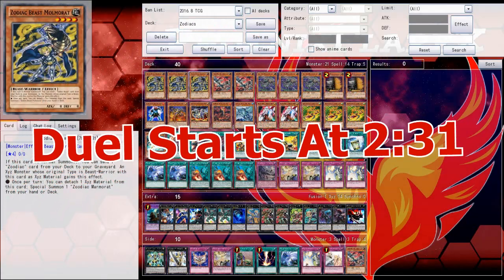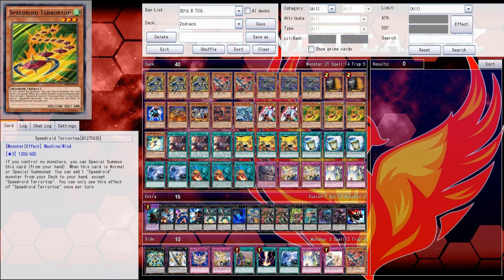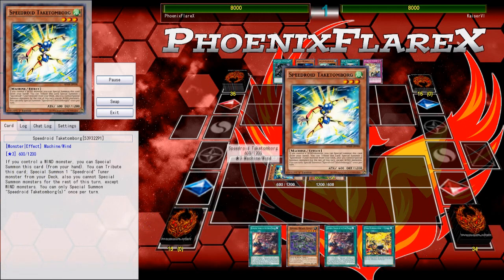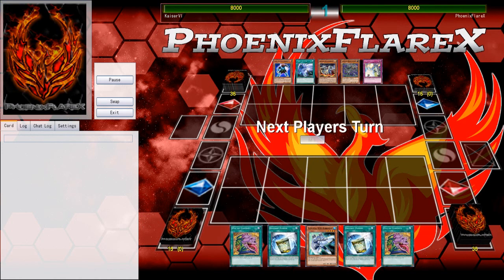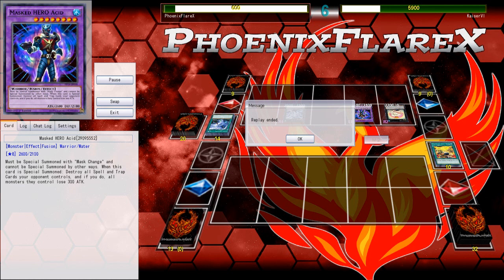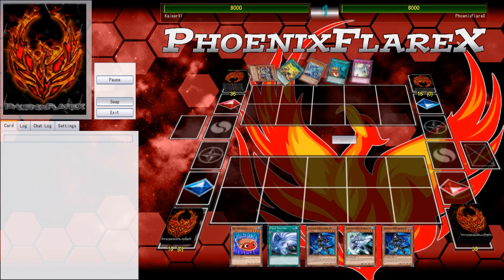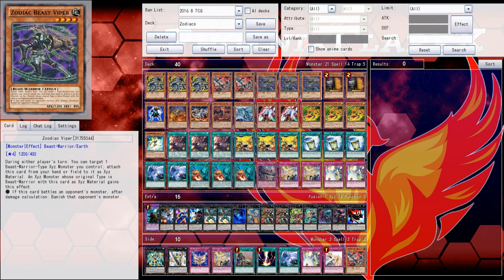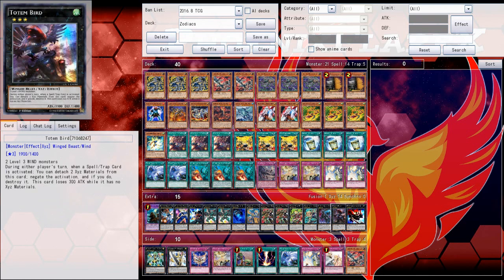Zoodiac Kaijus vs. Toadally Awesome HEROs (YGOpro Duels) No Dark Laws Allowed Here Please